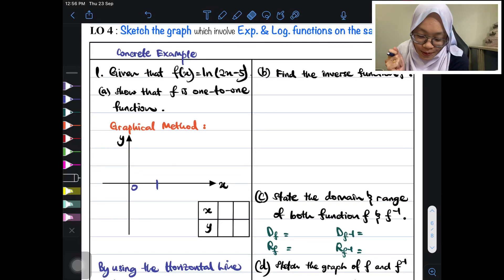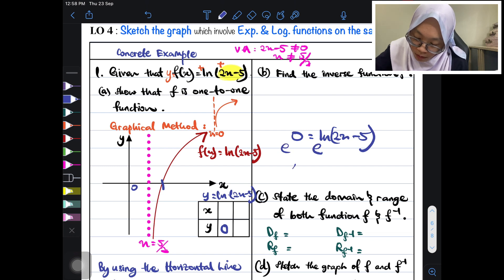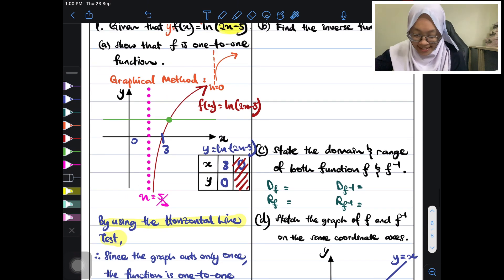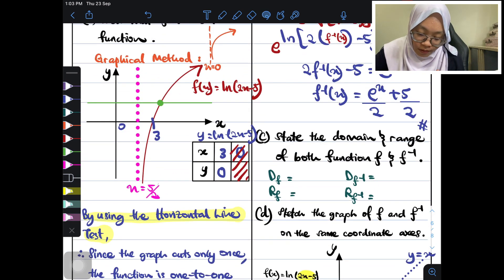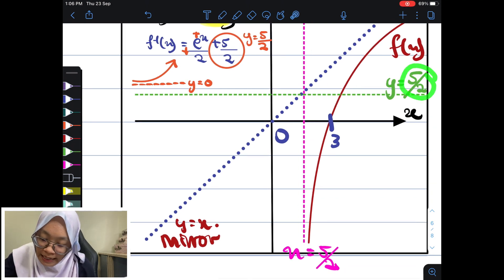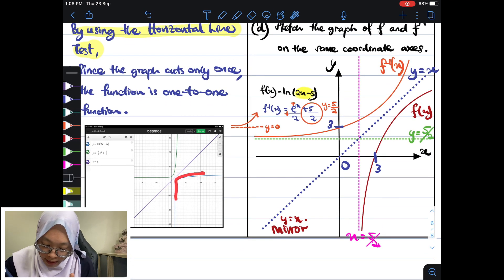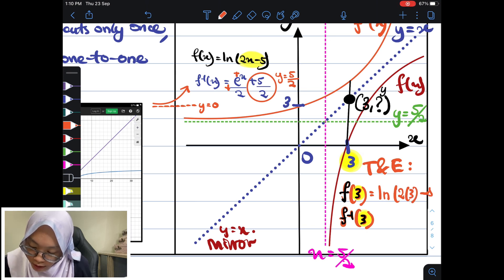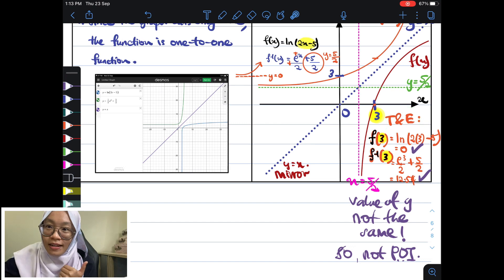Sketch Exponential & Logarithmic Functions on the Same Axes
At 5:45, (c) State the domain and range of both function f and f^-1.

f(x)=ln(2x-5)
Domain of f : (5/2, ∞)
Range of f : (-∞,∞)

f^-1(x)=(e^x)/2 + 5/2
Domain of f^-1 : (-∞,∞)
Range of f^-1 : (5/2, ∞)

Apologies, after I have sketched the both graphs, I should have written down the domains and ranges in the video.